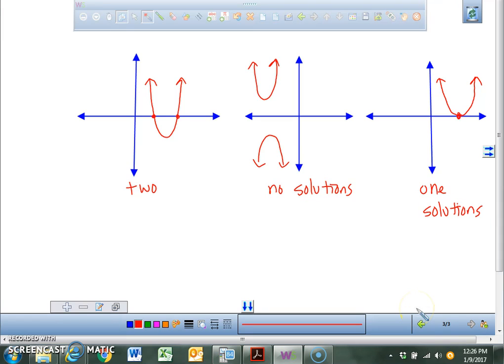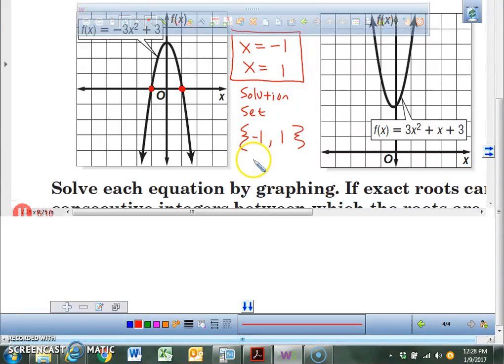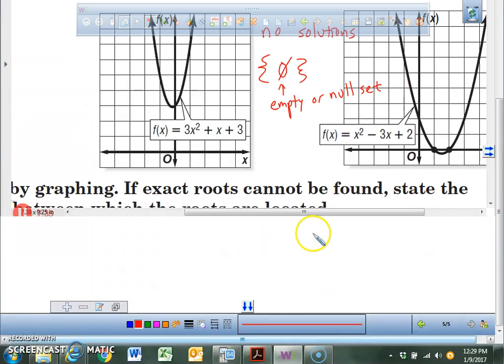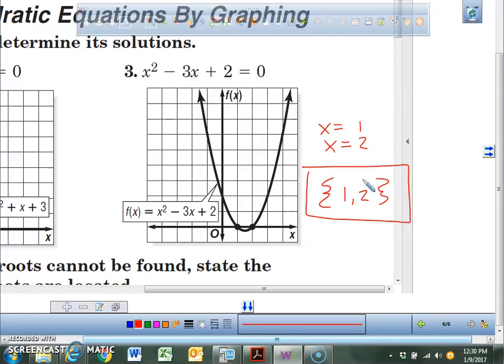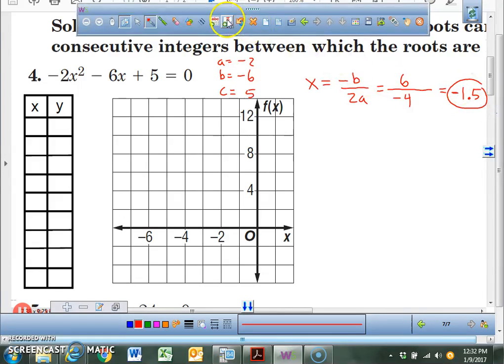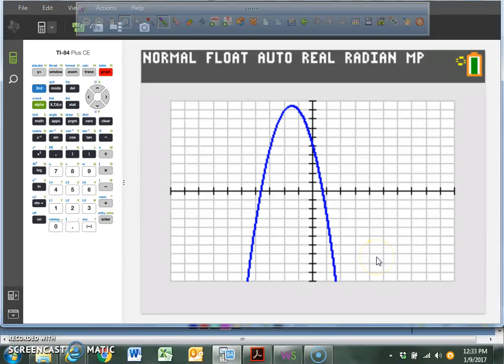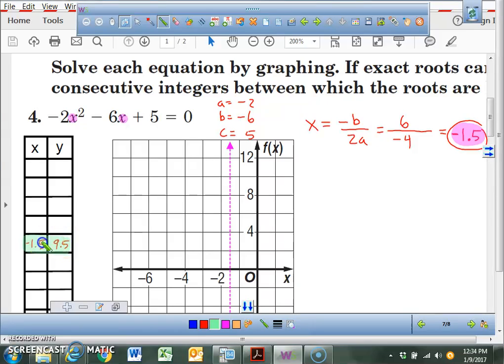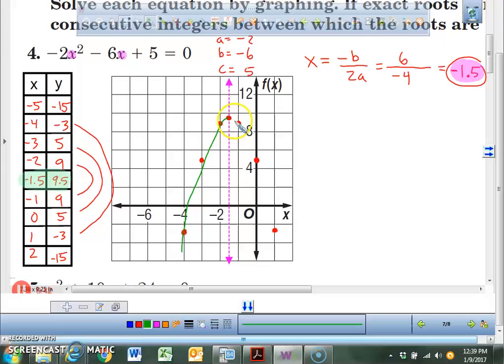5 2 Algebra 2B Solving Quadratic Equations by Graphing 2016 Part A